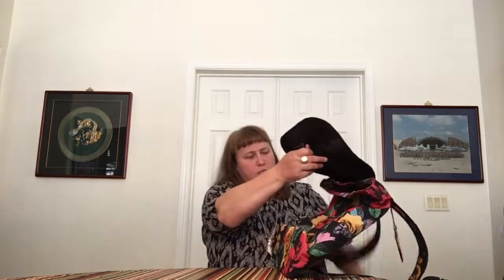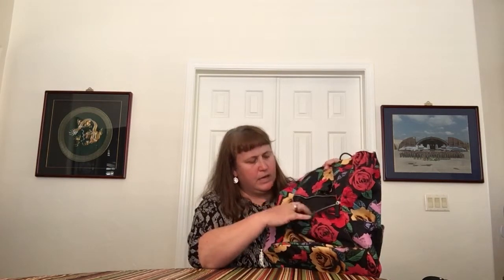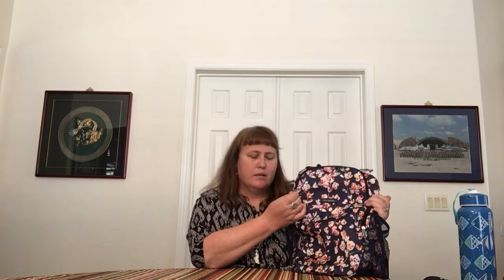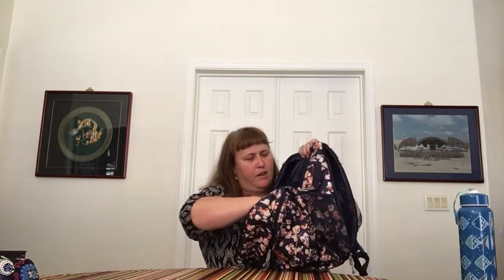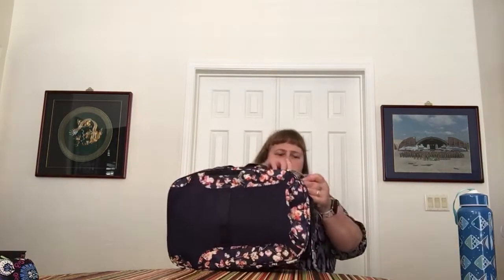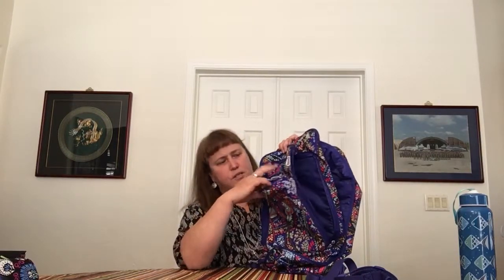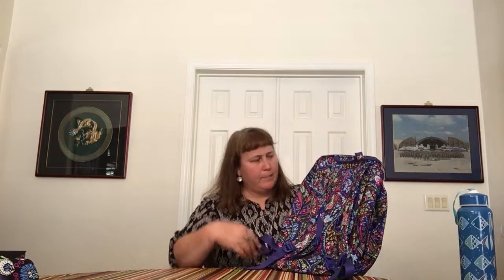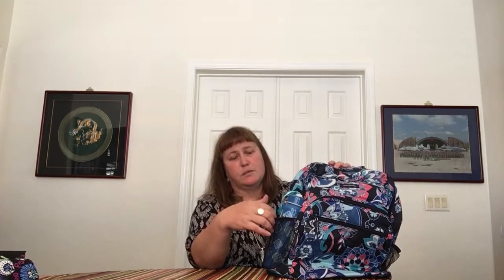Vera Bradley Backpack Review, Part 3 (Large/XL Lighten Up)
This video is Part 3 of a 4 part series Vera Bradley backpack review. Special thanks to Tara F for requesting. Included in this video are the Lighten Up Drawstring Backpack (Havana Rose), Lighten Up Journey Backpack (Cut Vines), Lighten Up Convertible Backpack (Romantic Paisley), and the Lighten Up Essential Large Backpack (Lotus Flower Swirl). I do not have any of the medium backpacks so Part 1 is a review of Small/Purse style backpacks and Parts 2, 3 & 4 are a review of Vera's L and XL backpacks.